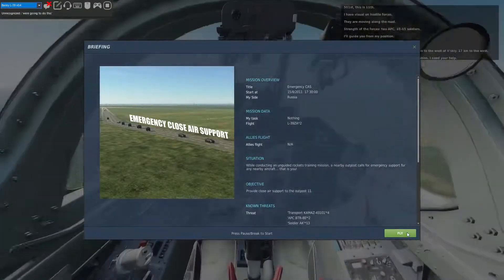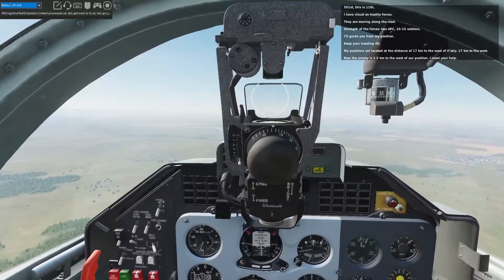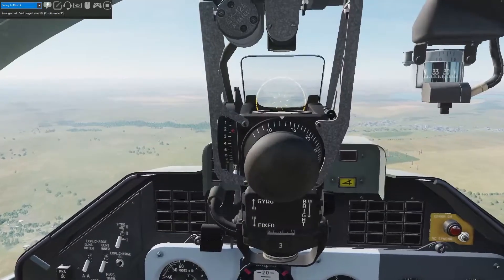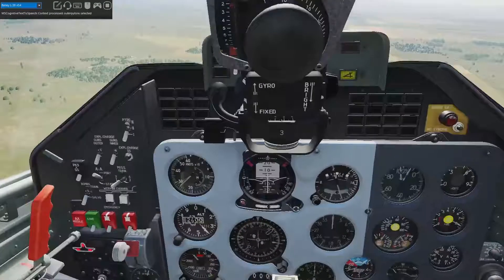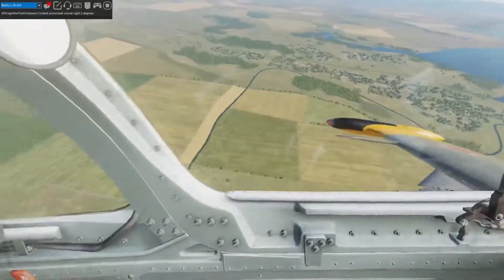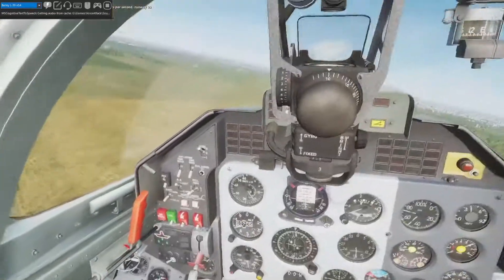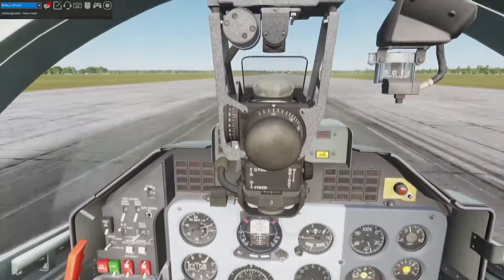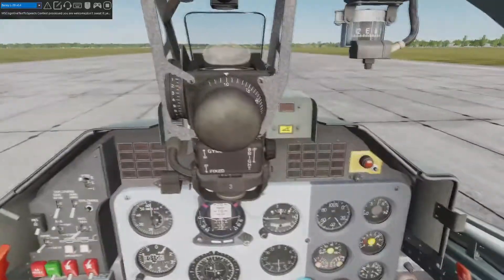DCS L-39 VoiceAttack by Bailey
This VoiceAttack profile uses DCS-BIOS for the button mashing, and the MS Cognitive Speech for Voice Attack Plugin for your copilot. If you wanna go solo, you can, but as they say, one more than one is twice the fun! Please make sure to read the Readme for the best experience.

~Bailey
04JAN2021